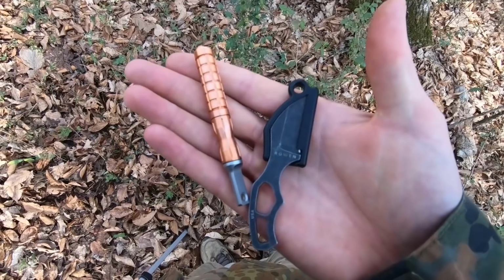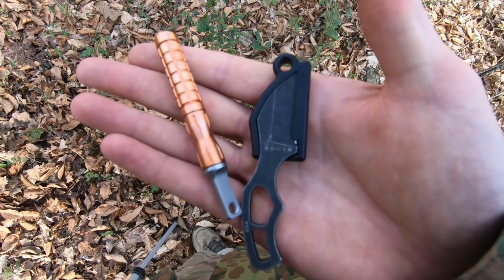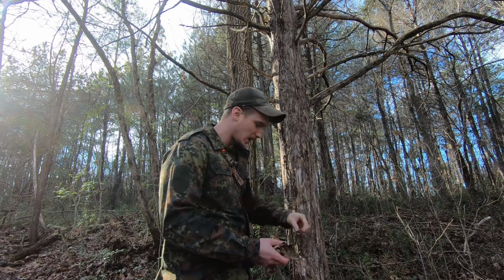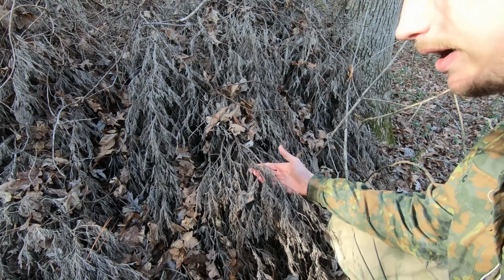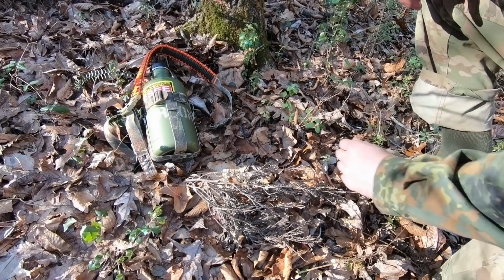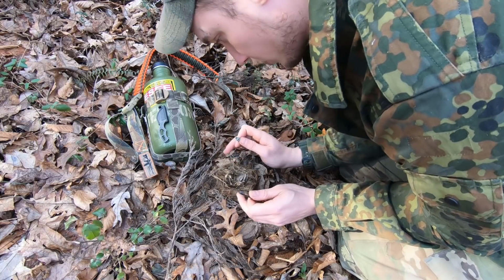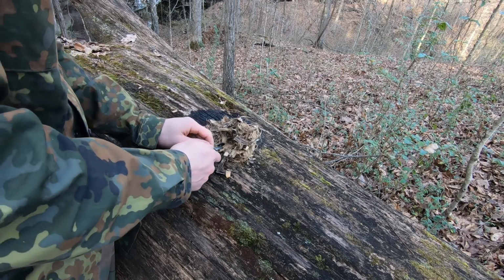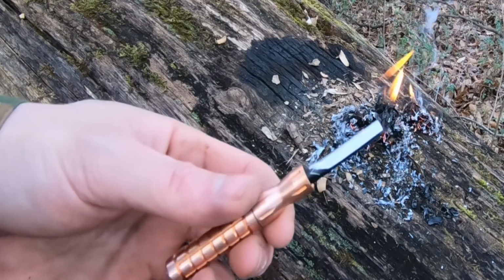Ferro rods for beginners- Finding Tinder pt.1